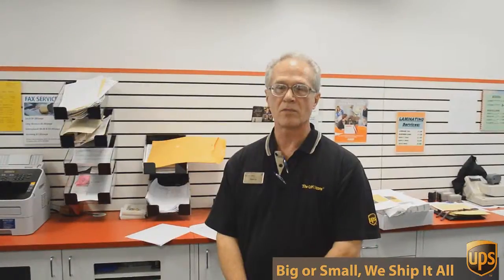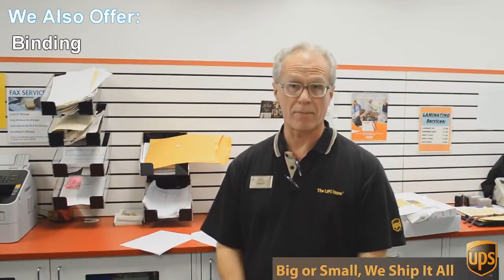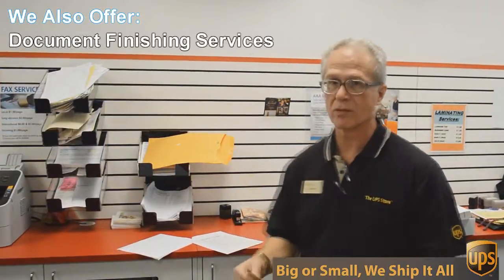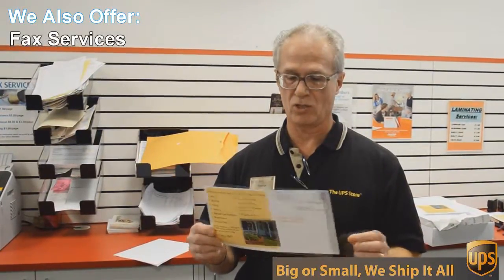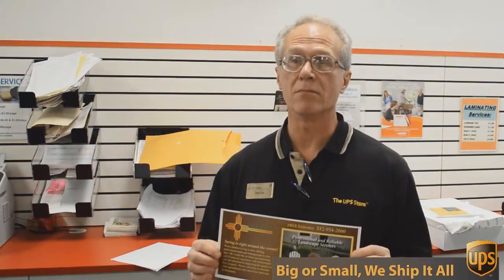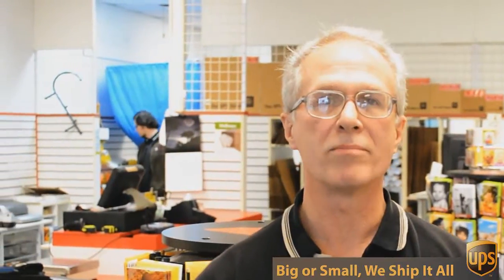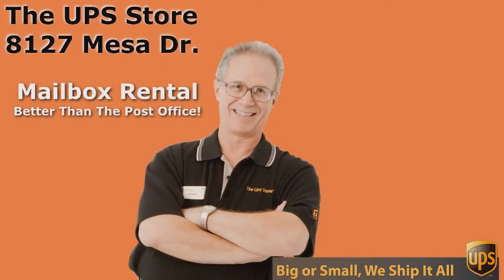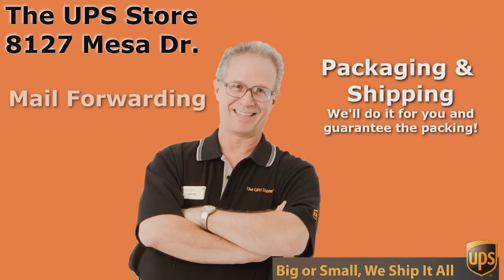Online Printing Grandview Hills TX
porcelain.